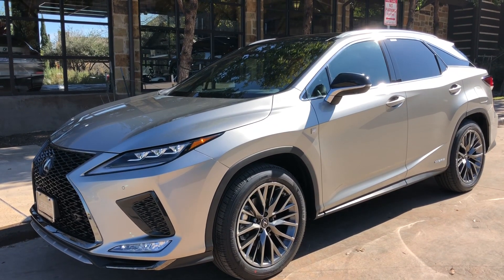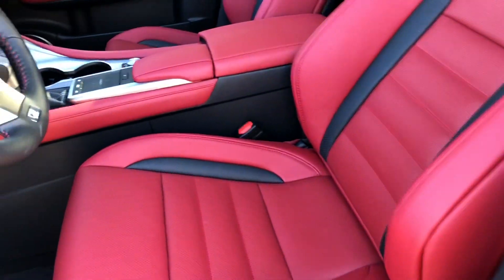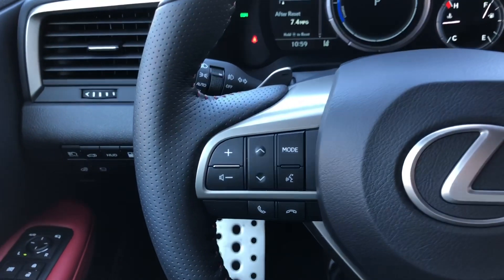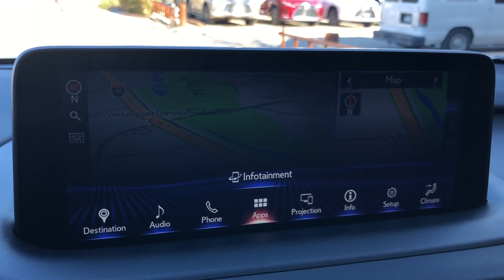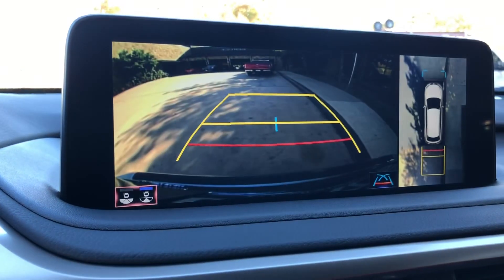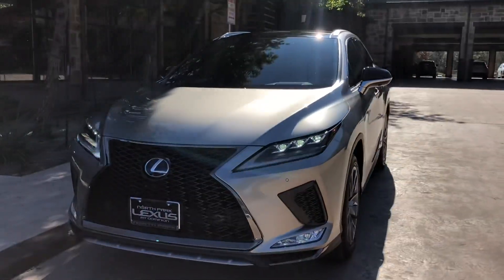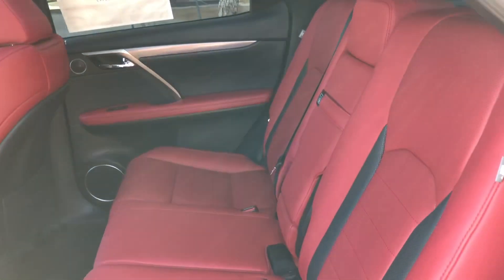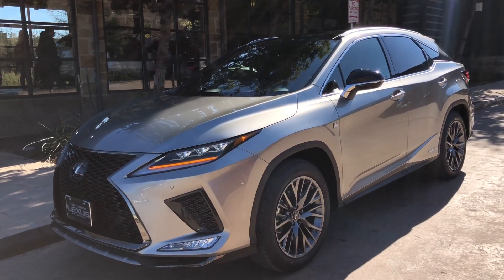2020 Lexus RX450h Hybrid F Sport Walkaround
Check out newly refreshed 2020 Lexus RX450 Hybrid and all the features this car comes equipped with.